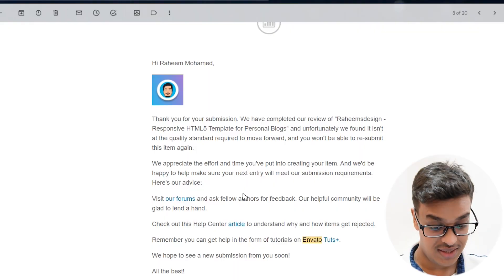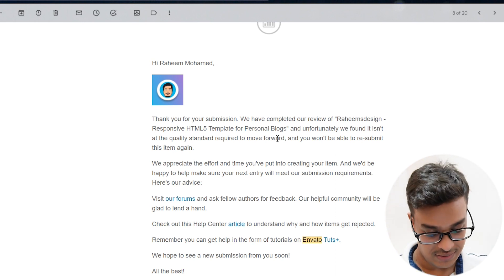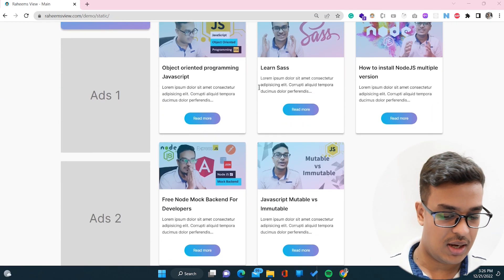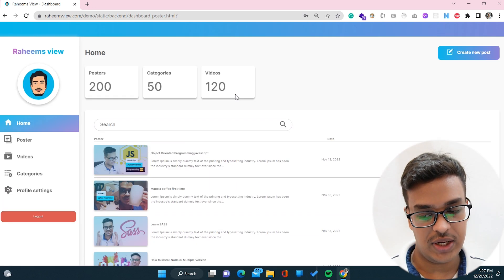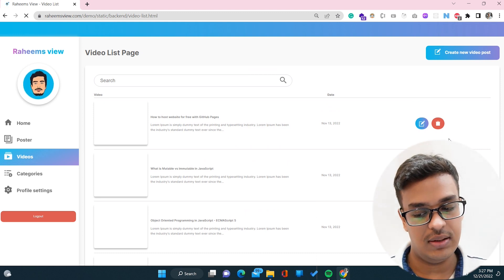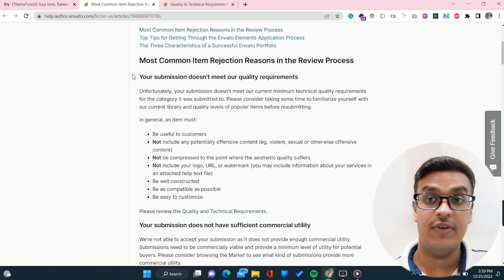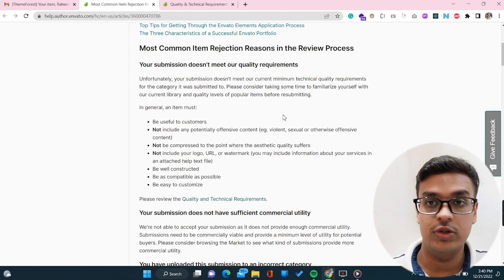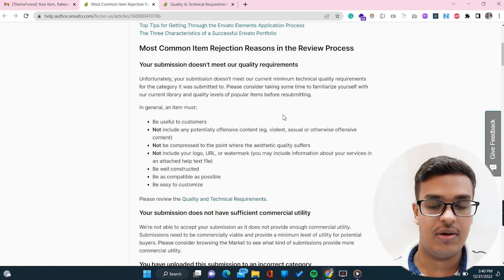Submitted Web Template Rejected By Envato | Envato Rejection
HTML5 Web Template Rejected By Envato - elements.envato.com

Newly submit HTML5 web template got rejected by envato, in this video i will show you the reason behind the rejection and next time when you are trying to submit your project works to envato market then you can make sure given guidelines are followed. otherwise the end result will be rejection.

Video shoot with SONY ZV E10
Video audio record with BOYO SHOTGUN Mic
Video Edit with ADOBE PREMIER PRO 2020